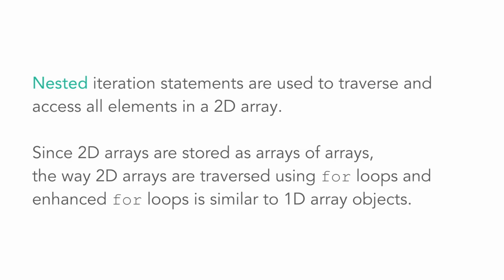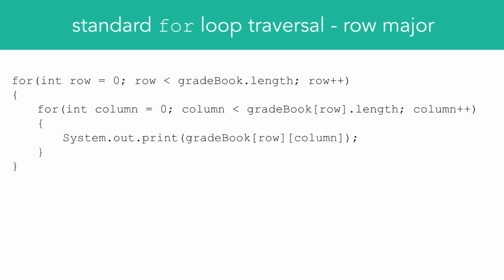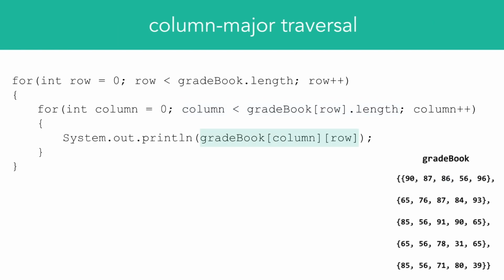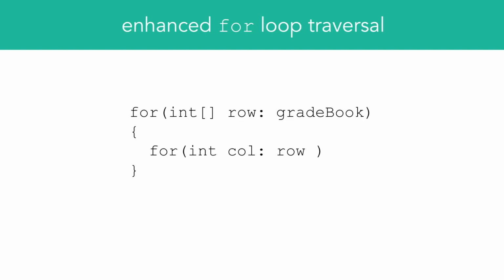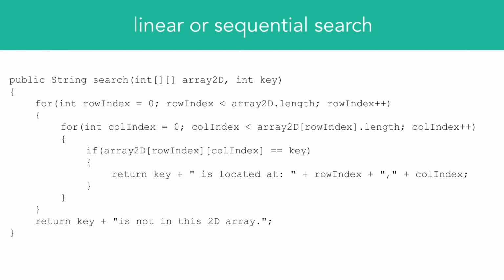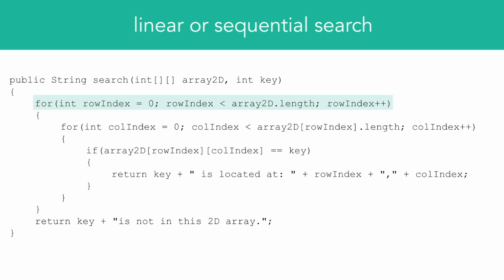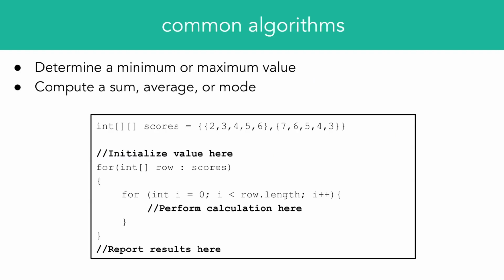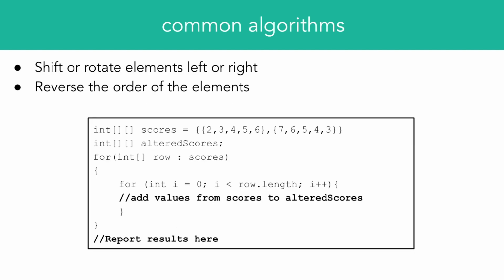AP CSA 8.2 Traversing 2D Arrays